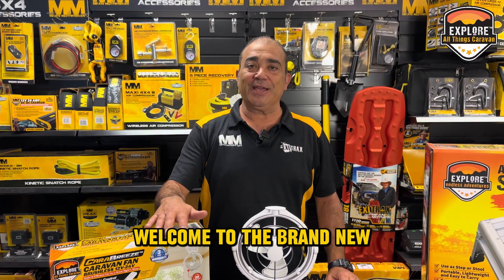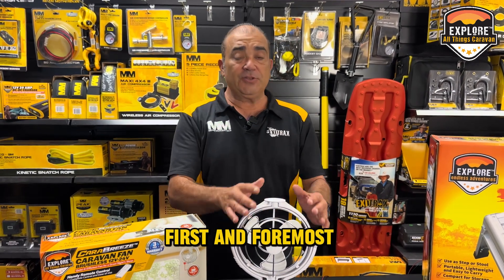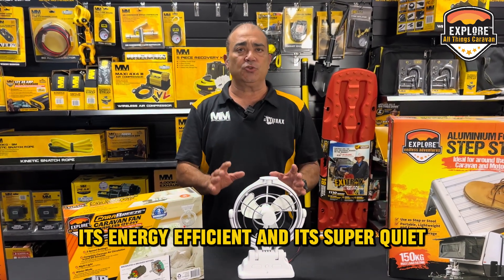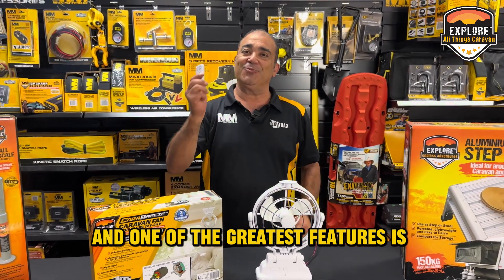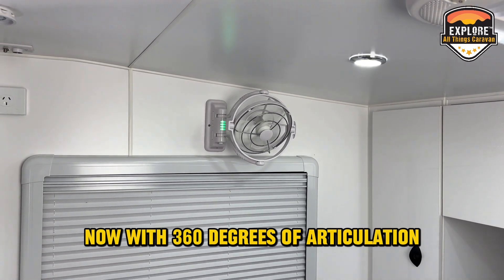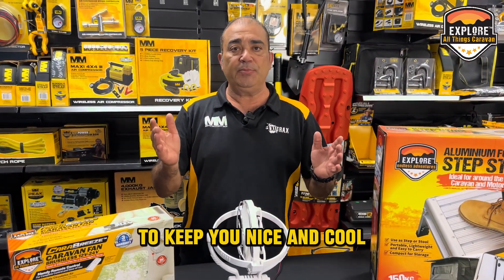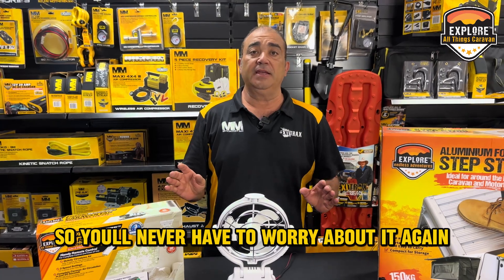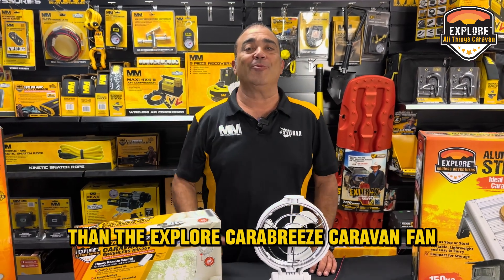Cool down your caravan! | Explore Carabreeze Caravan Fan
G'day Adventurers!

We're showing off the new Explore Carabreeze Caravan Fan! This 12V-24V fan is perfectly designed to fit inside your caravan wherever you like. Quieter than other fans thanks to its brushless motor, the Carabreeze fan also comes with a wireless remote control to make sure you get to stay relaxed when you're out exploring!

0:00-0:07 Intro
0:07-0:35 Features
0:35-0:41 Warranty
0:41-0:49 Outro

You can find our new Carabreeze Caravan Fans at your favourite Explore/Mean Mother dealers, or online at meanmother.com.au